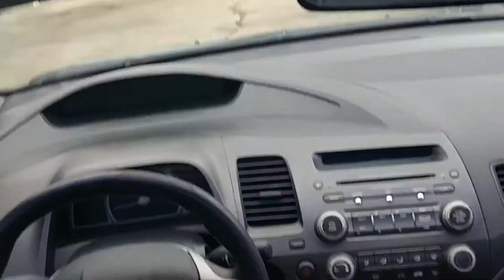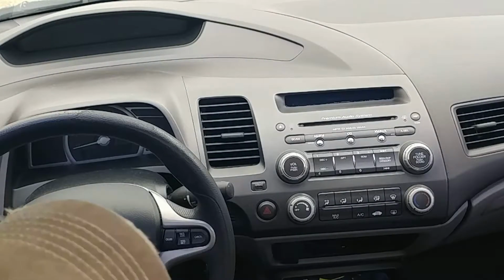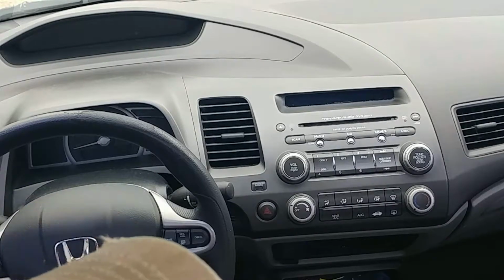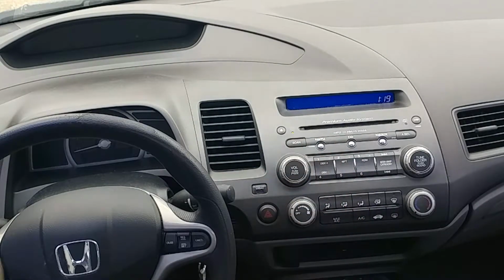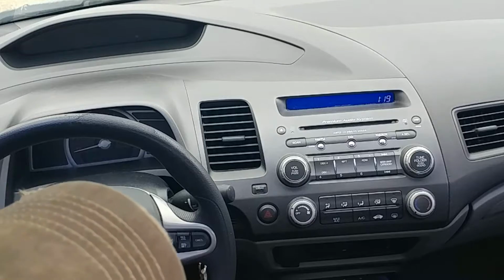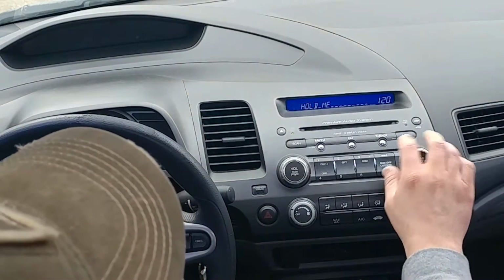SIMPLE AND QUICK WAY TO CHANGE THE RADIO MESSAGE ON 2006-2011 HONDA CIVIC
cars carsandcoffee carshow When you start your Honda Civic the radio says WELCOME you can change it to say anything you want! Takes about 1 min to change with these easy steps

1- EXCELLENT SCANNER (BLUETOOTH BLUEDRIVER)
2- OK SCAN TOOL (FOXWELL)
3- GREAT SCANNER FOR ALL SYSTEMS (AUTEL)
4- PROFESSIONAL SCAN TOOL (AUTEL)
5-BATTERY JUMP START TOOL (NOCO)
6- BATTERY CHARGER (NOCO)
7- BATTERY TESTER (TOPDON)
8- CRAFTSMAN 450-PIECE TOOL SET
9- GEARWRENCH 20 PIECE SAE/METRIC RATCHETING WRENCH SET
10- 1/4 DEWALT CORDLESS IMPACT KIT
11- 3/8 DEWALT CORDLESS IMPACT KIT
12- 1/2 DEWALT CORDLESS IMPACT KIT

RhdDC2R is a participant in the Amazon Influencer Program.